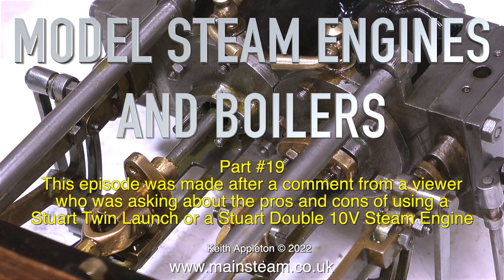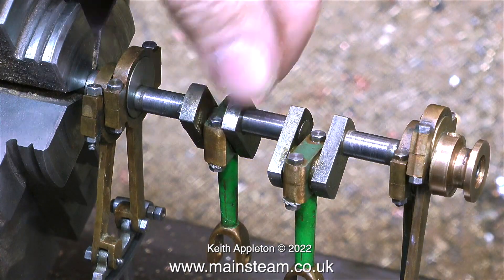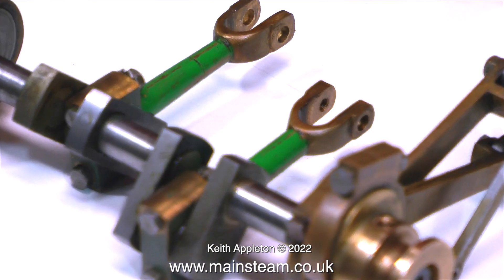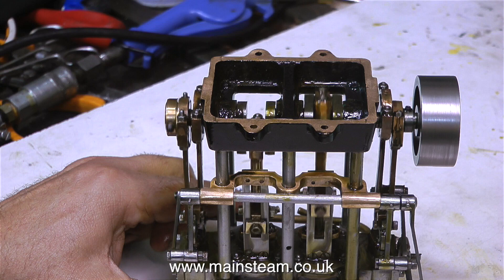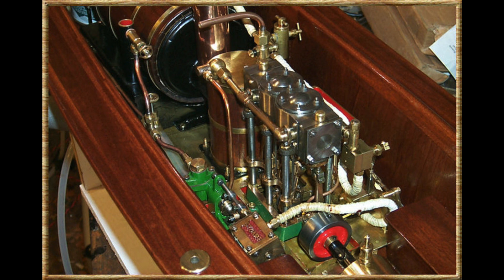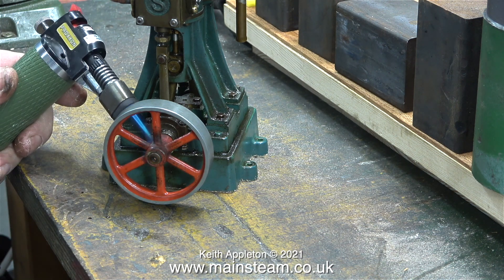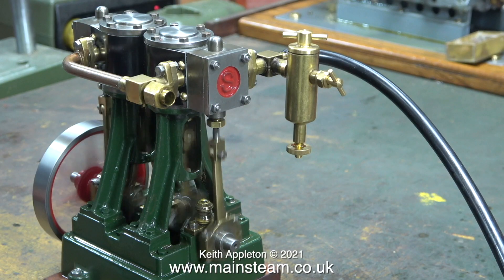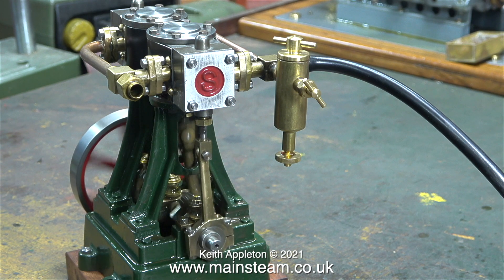MODEL STEAM ENGINES AND BOILERS - PART #19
Model Steam Engines And Boilers  - Part #19. This episode was made after a comment from a viewer who was asking about the pros and cons of using a Stuart Twin Launch or a Stuart Double 10V Steam Engine.